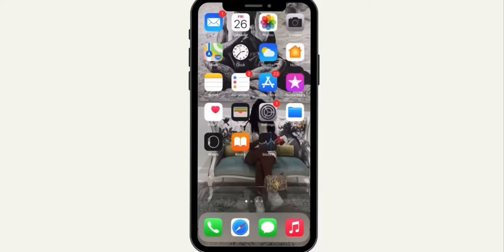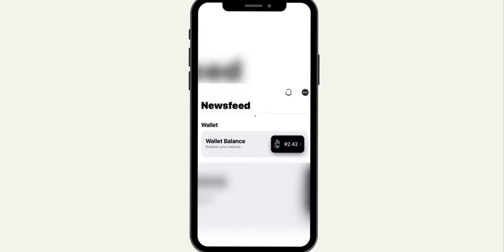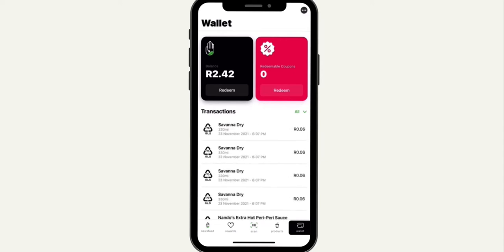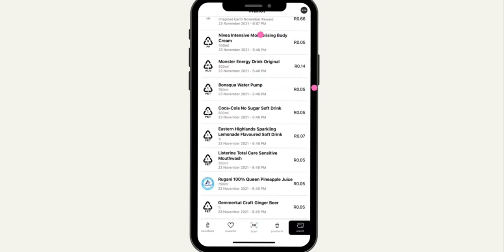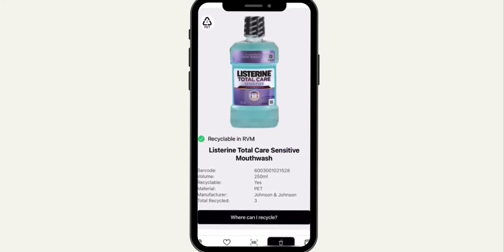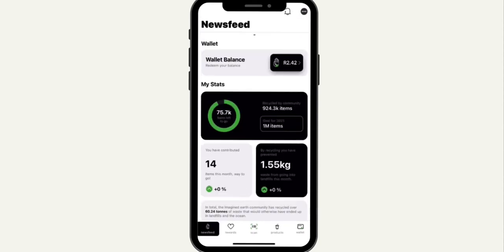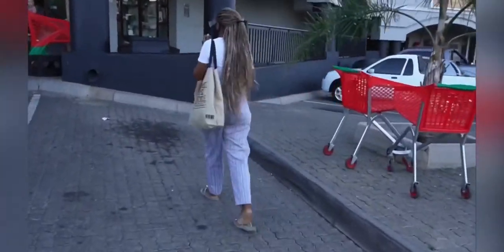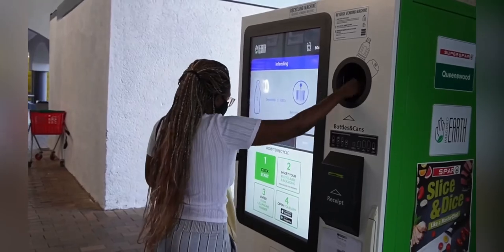Imagined Earth Review: Get Rewarded for Recycling♻️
Hi good people,

So in this video I review the Imagined Earth mobile app as well as their Reverse Vending Machines.

1. Code F by 89k beats